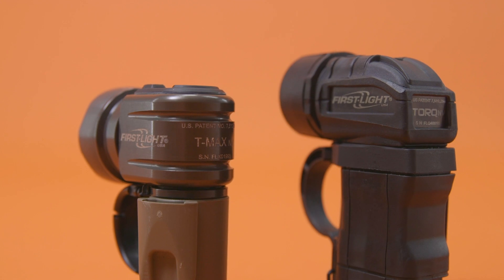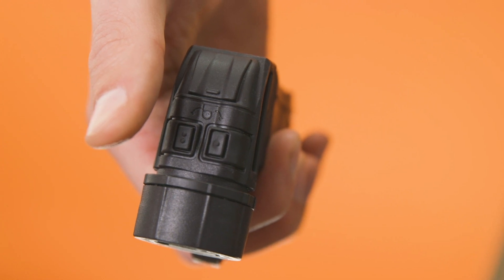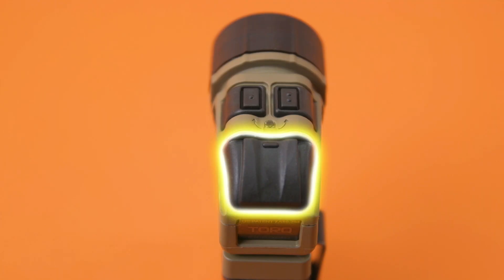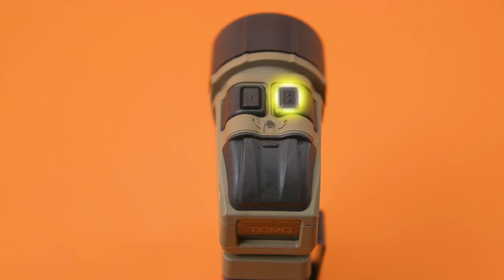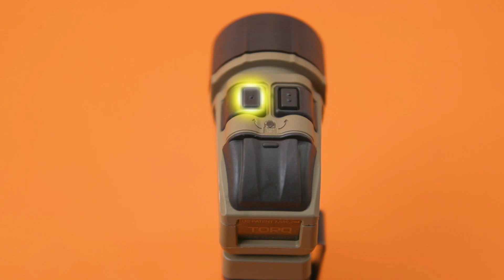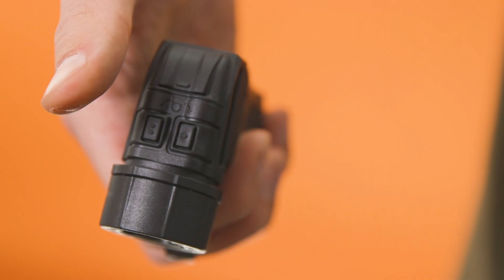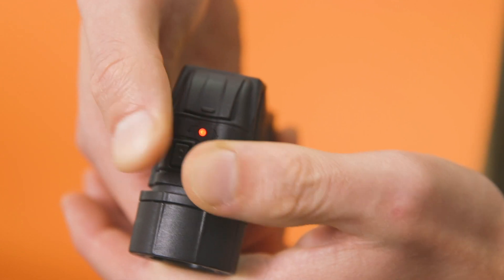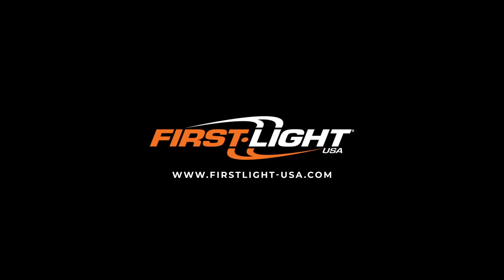First-Light USA Infrared Functionality Tutorial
For those with an NV-model First-Light, easily access the Infrared Capability with these easy steps.